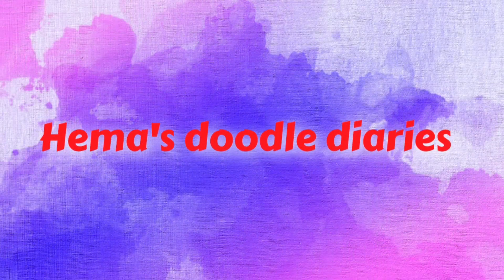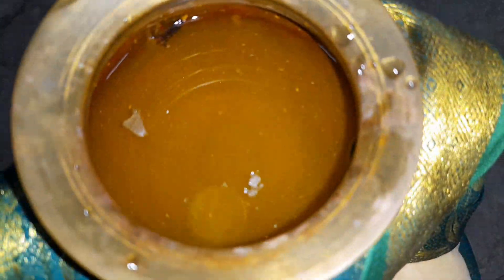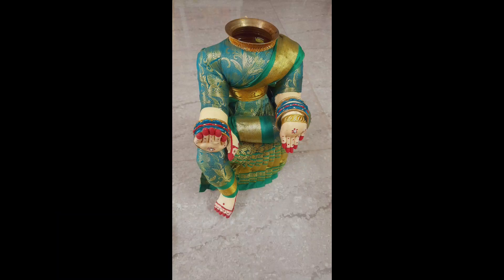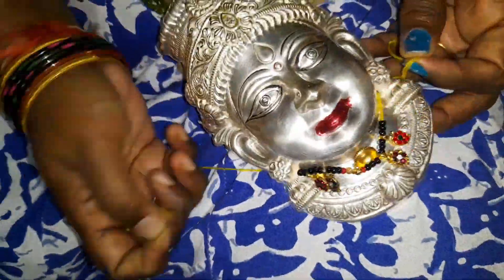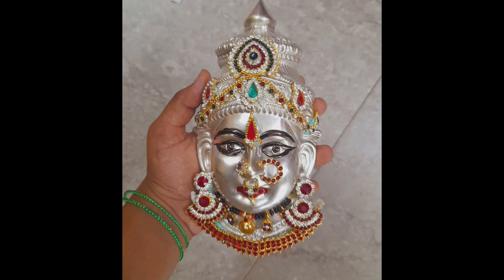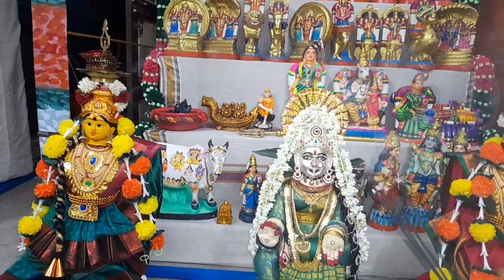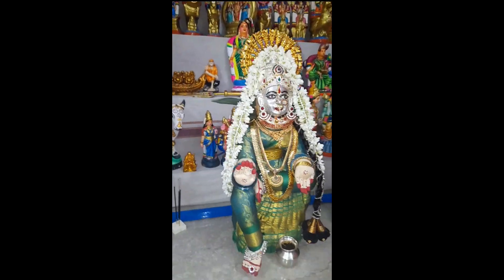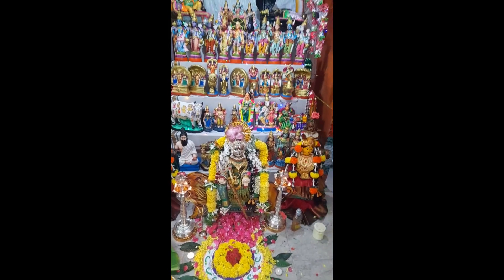making of durga matha | Navaratri | Durga maa idol | golu | bommala koluvu | dusera